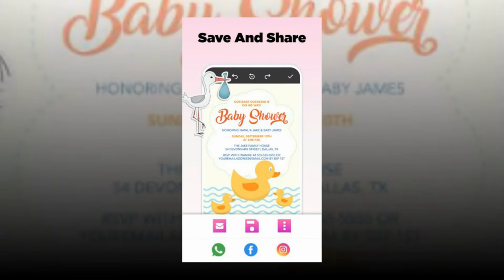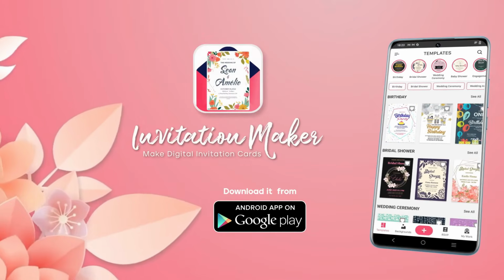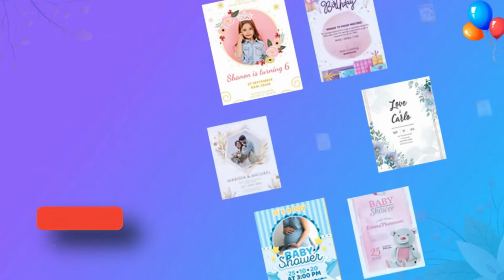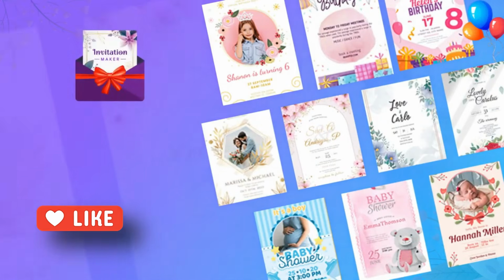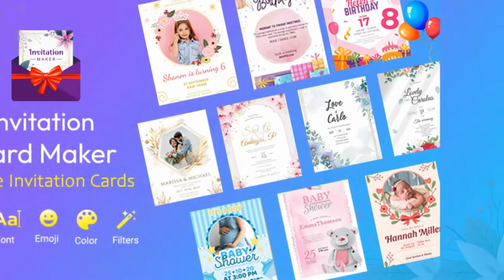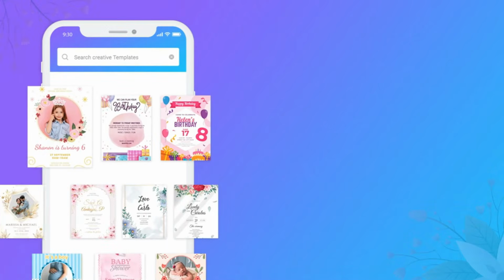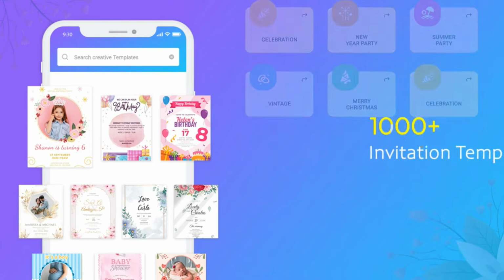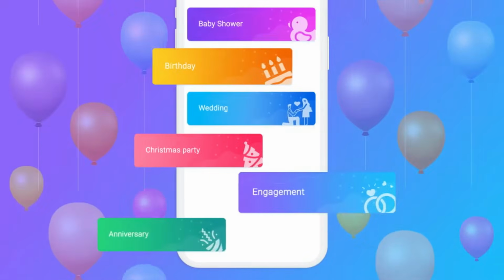5 Best Wedding Invitation Card Maker Apps | Free Invitation Card Maker Apps for Android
5 Best Wedding Invitation Card Maker Apps | Free Invitation Card Maker Apps for Android

Invitations are as important as the occasion itself. Be it the wedding 👭, engagement or birthday — invites hold a special place. While physical invites are still in use in most parts of the world, many have switched to digital invitations. Digital invitation cards are easy to create and eco-friendly. Many free apps let you develop e-cards for various occasions. So, if you are an android user, than following free invitation card maker apps are going to help you a lot.

Wedding invitation card
Wedding card maker
Invitation card maker
Greeting card maker app
Wedding invitation
Wedding card design
Wedding card maker app
How to make invitation card
Best wedding card maker app
Invitation card maker for wedding
How to make wedding invitation card
How to make wedding invitation card in mobile